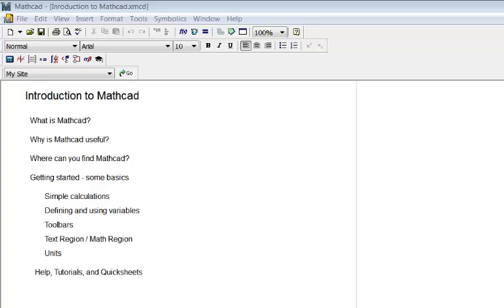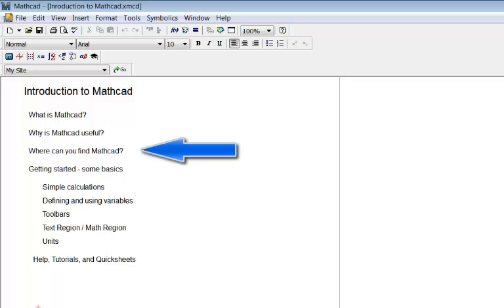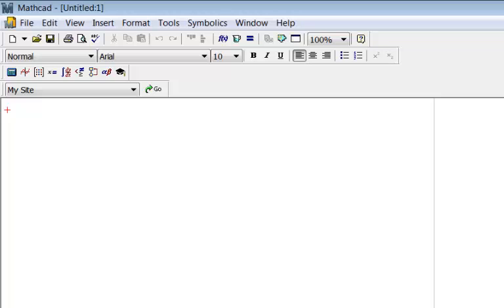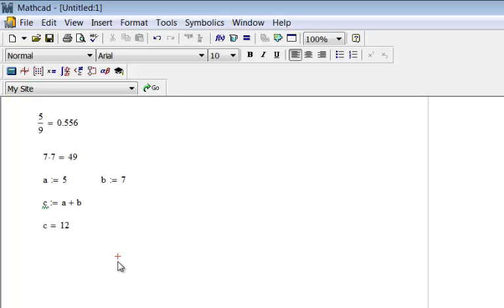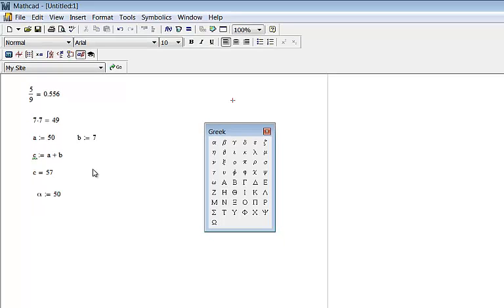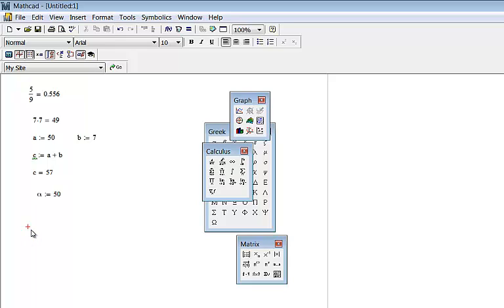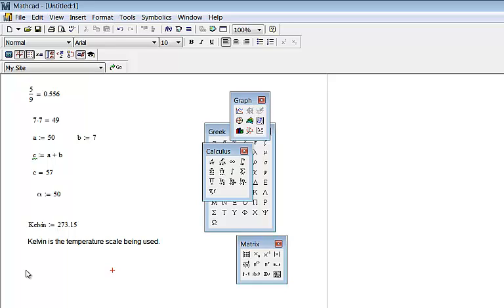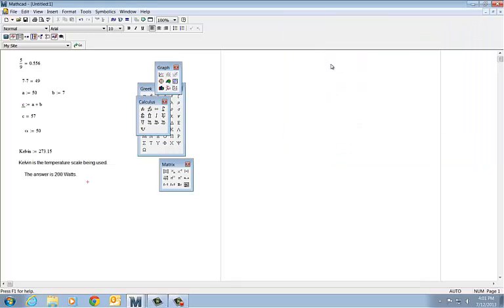Mathcad Intro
Introduction to Mathcad for new users.